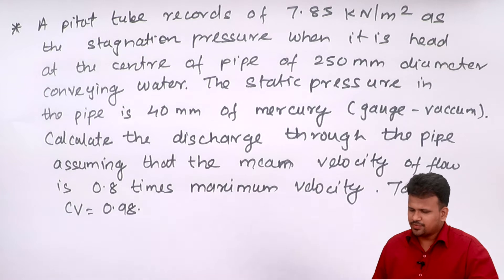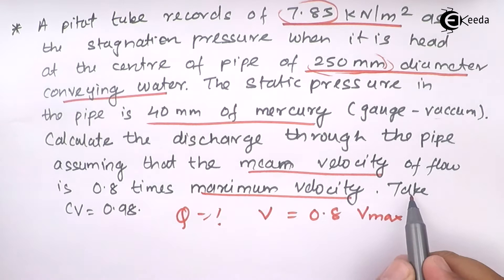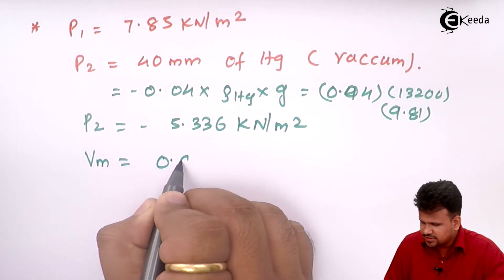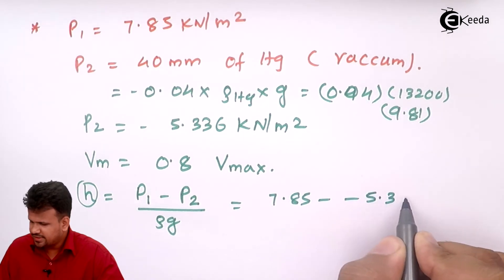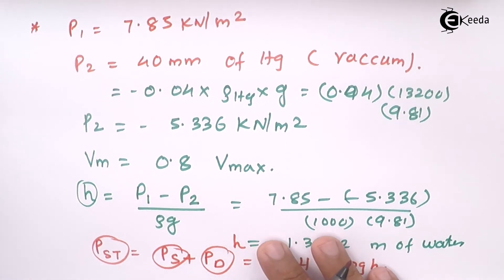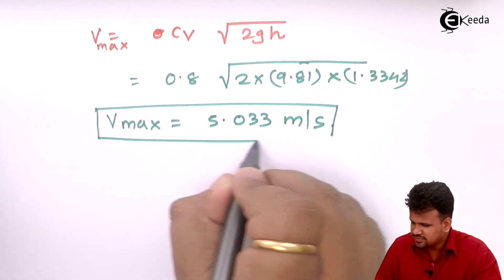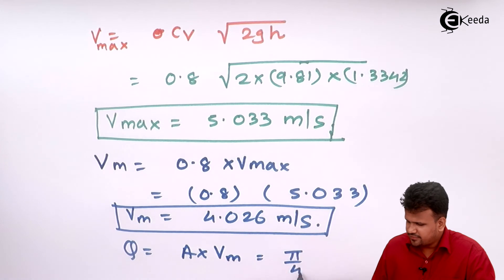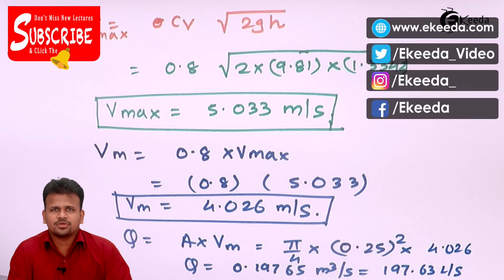Pitot Tube Problem 2 - Fluid Dynamics - Fluid Mechanics 1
Video Name - Pitot Tube Problem 2

Happy Learning!